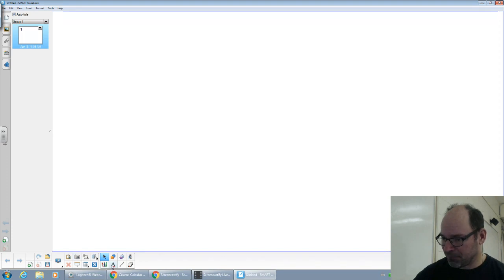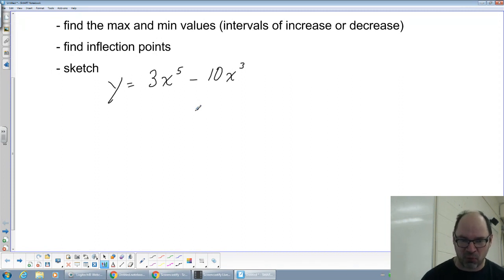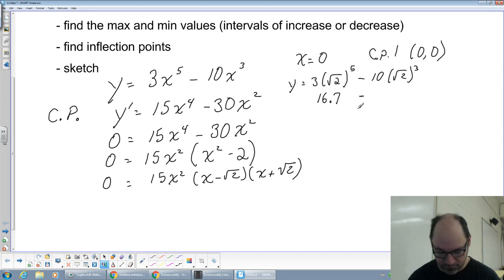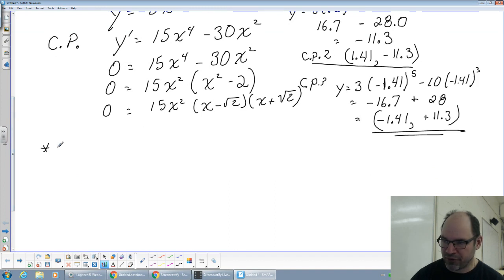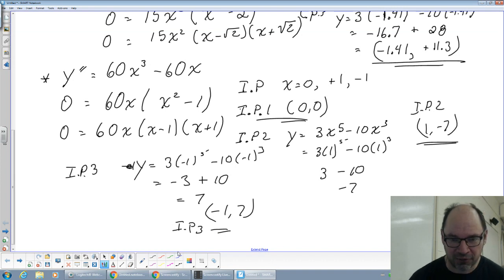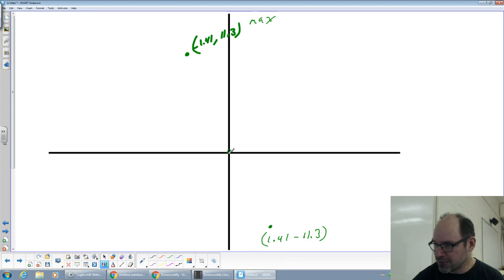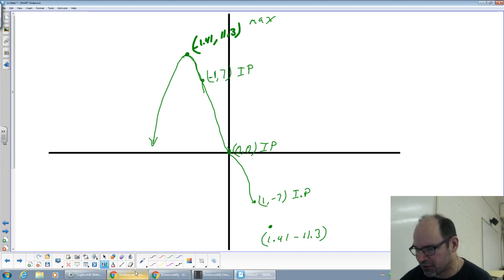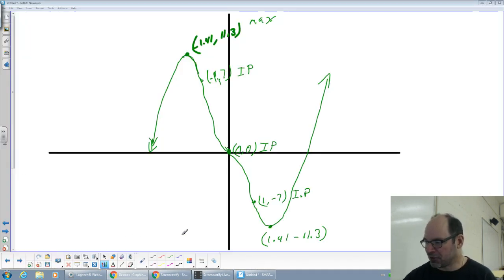curve sketch polynomial